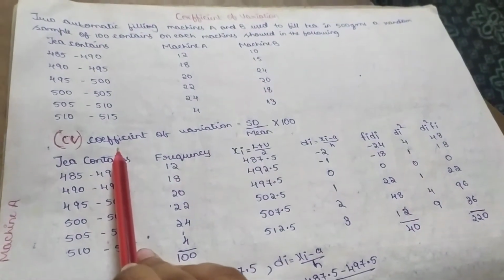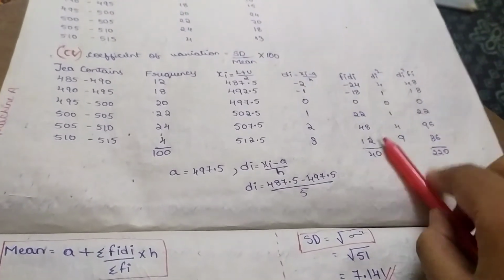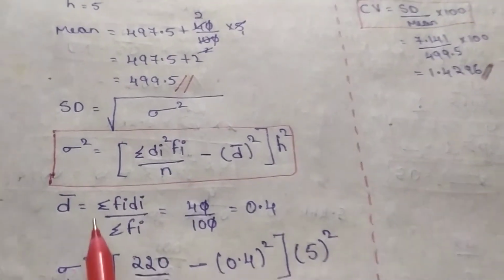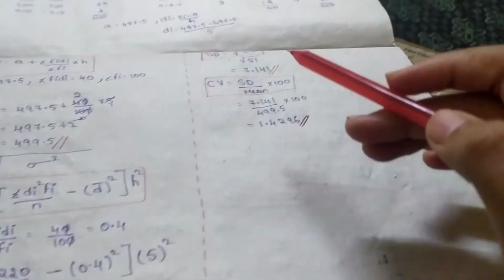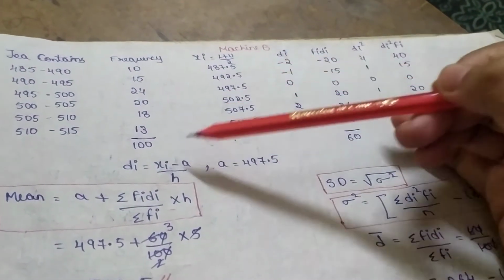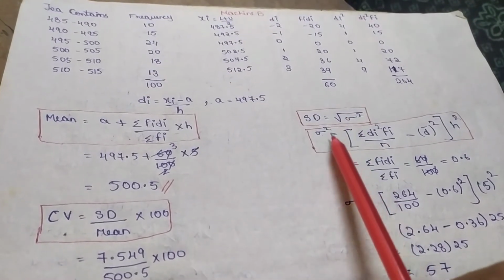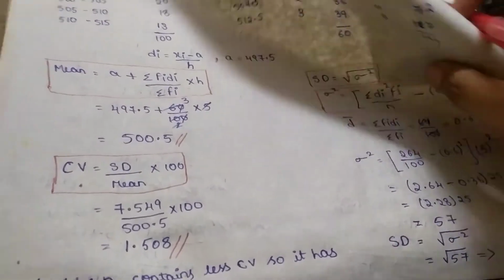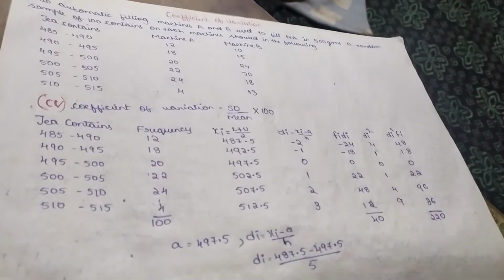Coefficient of variation